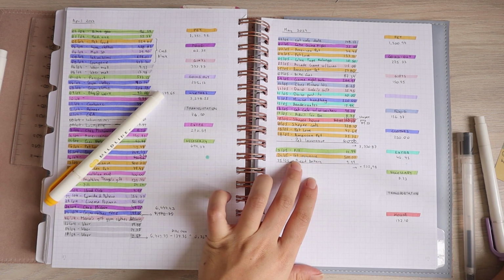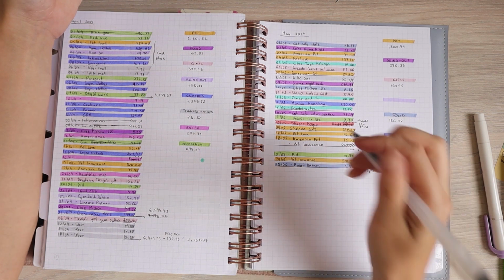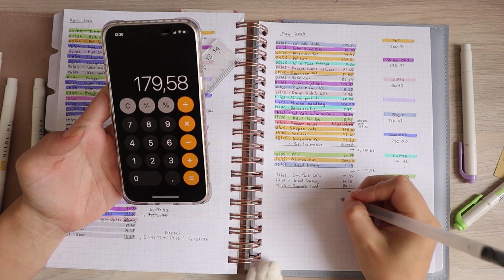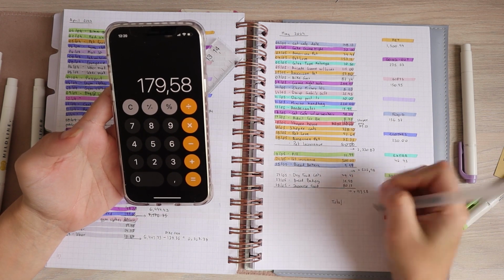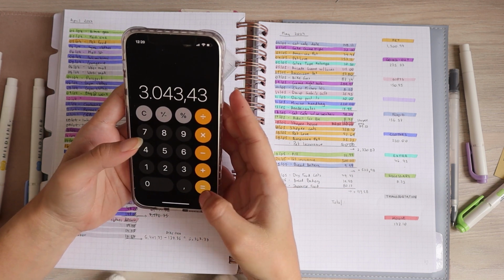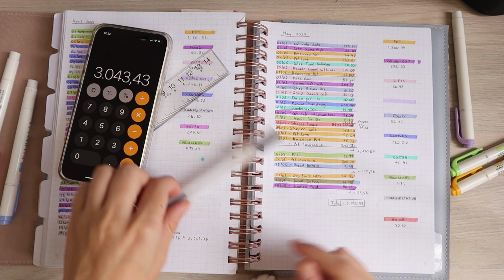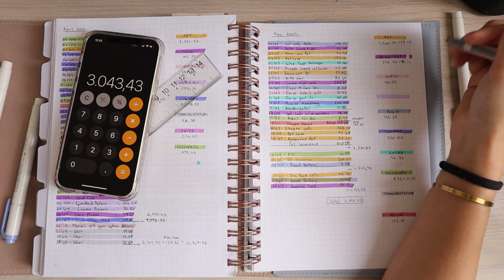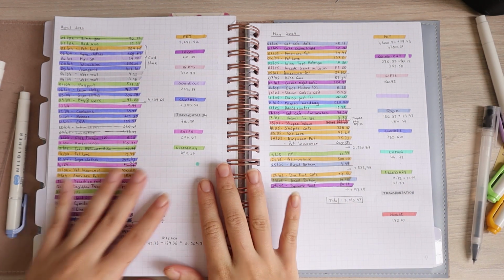Weekly Review l Functional Catch all planner l May Week 5 (27-02)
Work planner 2024 | Weekly Review | Functional Work planner | 9-5 planner | Wire-o planner | Repositionable planner l Daily Duo planner l Franklin Covey Method l May 27-02

Today we are going to review the 5th Week of May 2024 in my Catch-All planner! I do this to know what tasks I need to move forward and what I worked on during the week. This is an excellent way to track your work and have proof of it.

This is a daily planner similar to the Erin Condren Daily Duo and the franklin covey planner.

🎬 Chapters:
00:00 Intro
00:50 Review the daily sheets
01:57 Review the weekly section (meetings)
04:02 Review the weekly section (project hours)
06:25 Review the weekly section (task hours)
12:33 Review Monthly meal control
12:57 Review Habit Tracker
13:30 Review Monthly Sheet
13:58 Review Monthly Tasks
15:15 Review Weekly Budget
20:29 Outro

🎥 My equipment:
Main camera: Canon M50 mark II
External mic for the camera: Rode videoMicro
Eventual phone for video recording: Iphone 12
Video editing software: Adobe Premiere Pro or inShot for phone videos
Tripod (highly recommend): K&F concept SA254T1

🎂 A little about me:
I am a 25 year old "teenager" living with my boyfriend and figuring out adult life. I have a 9-5 job and I also manage a couple of social media accounts, including this one :). I love to plan and I joined the planner community back in 2019 when I went overseas for my college exchange. I graduated at the end of 2022 and am now a working folk!